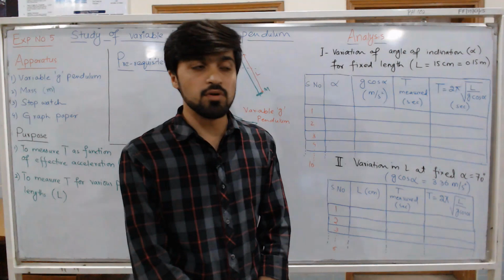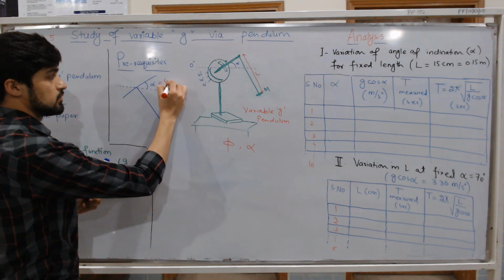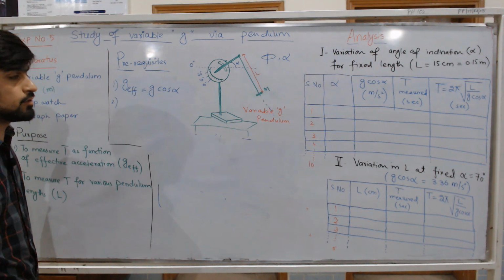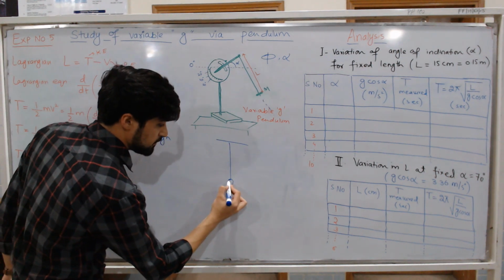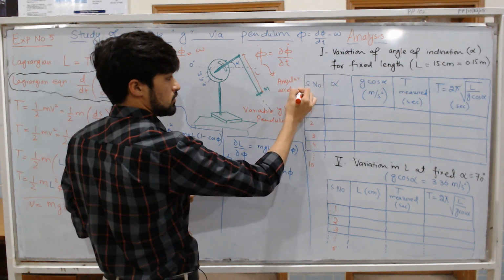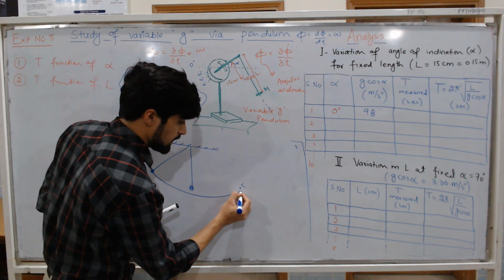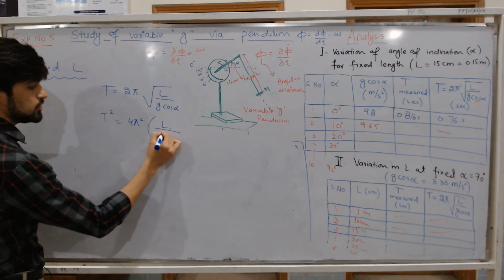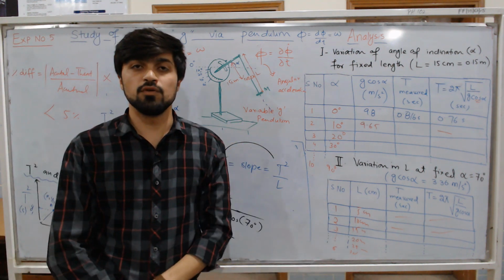Applied Physics LAB 5 | Variable g Using Pendulum - Theory | Faculty of Engineering Sciences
Lab Demo Video Series | FES | GIKI

Presenter: Mr. Ahmad Ali | Graduate Assistant | Faculty of Engineering Sciences | GIK Institute

Also Available on Ahmad's Vlog "AA Classroom"